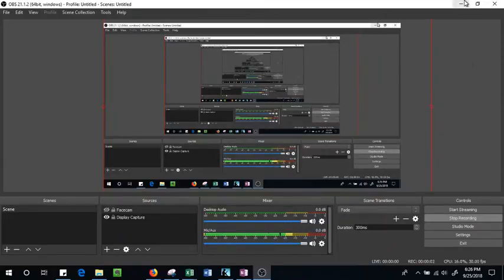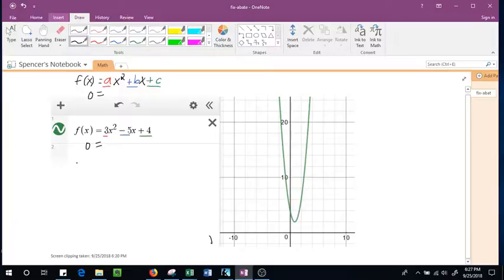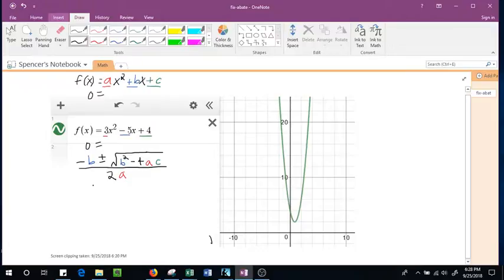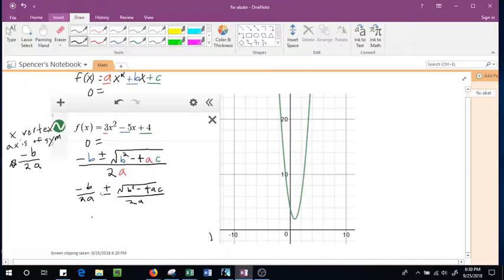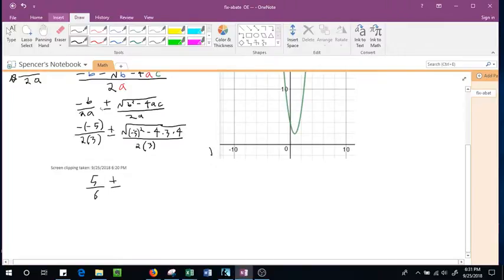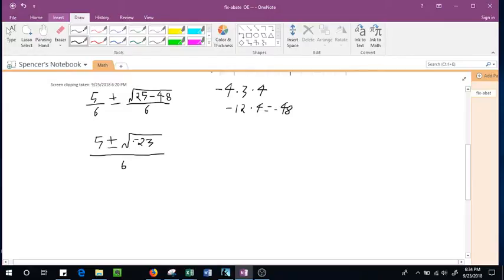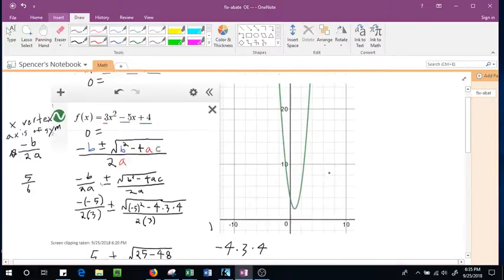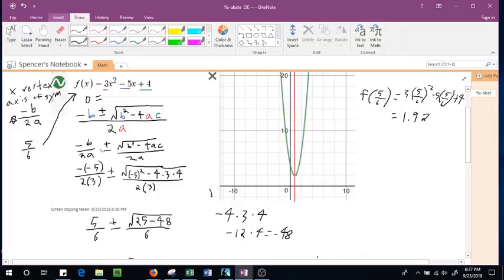Integrated 3 quadratic formula